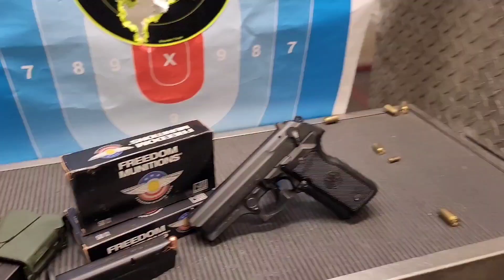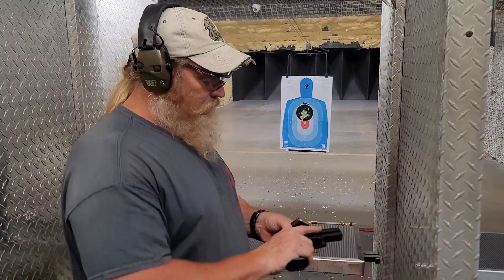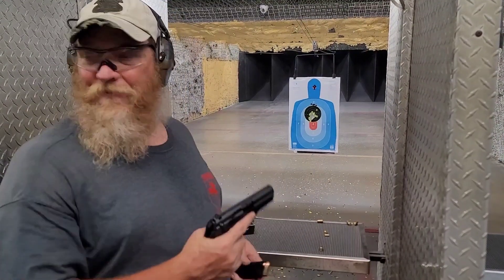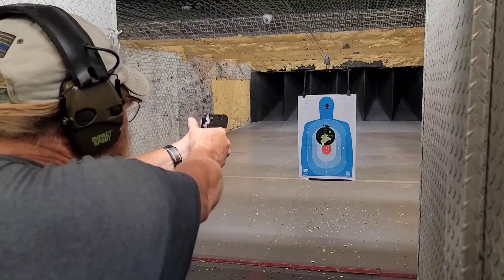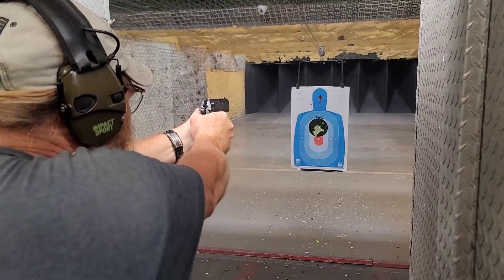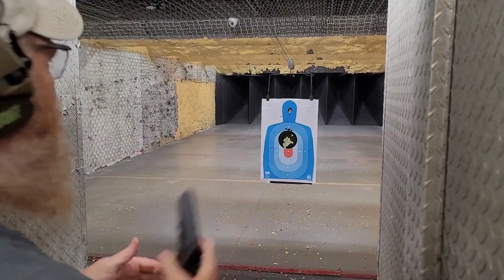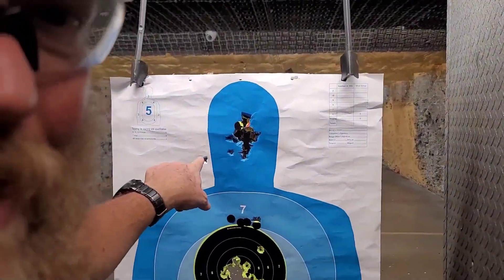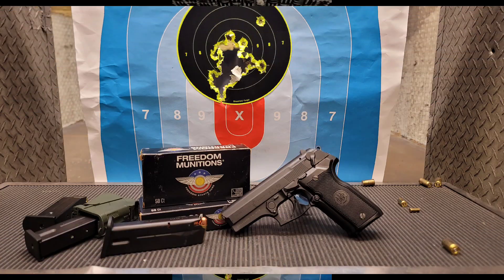Trinity Tactical Beretta 80-45 chambered I'm. 45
Beretta 80-45, Chambered in .45... I would call it a good option in the home protection game. Because who the hell don't like a .45. As the saying goes "Cause they don't make a .46!" LOL... Usually you see that Baretta firearms rocks in the .9mm variant and lower. The Weapon Shoots great, Trigger is good, and as you can tell, it's On point... and a heavy hitter! End of the day, it's a fun gun to run, and launch lead down range. Keep Watching. and that miss... Don't worry about that little thing.